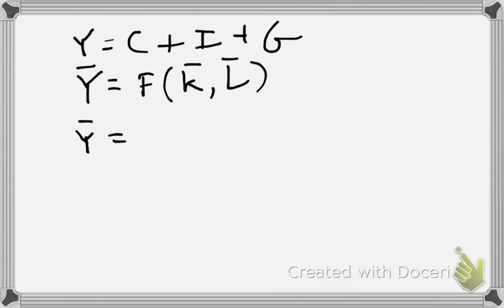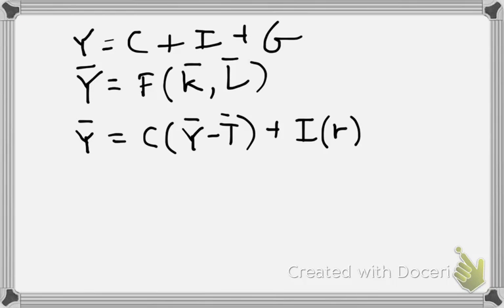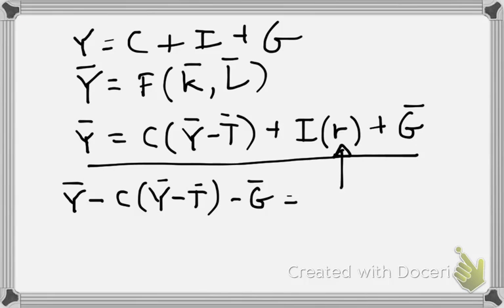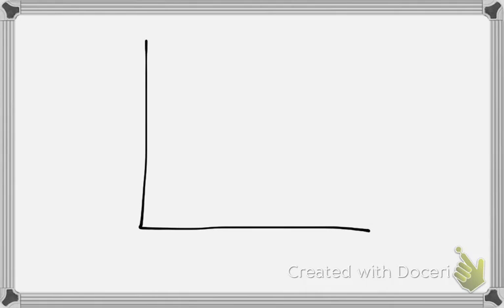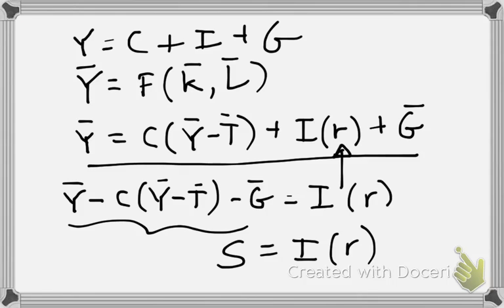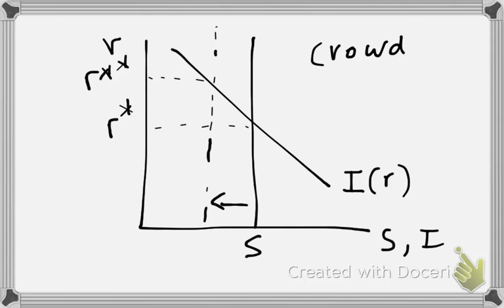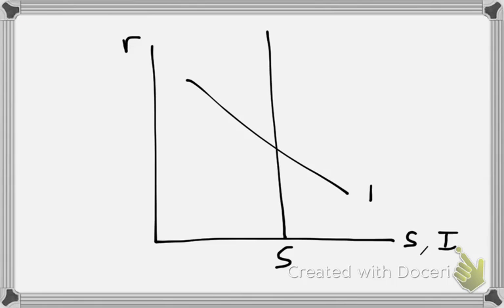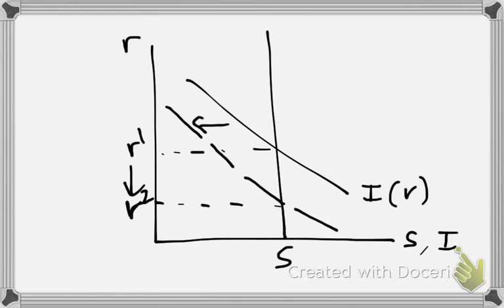Classical closed model